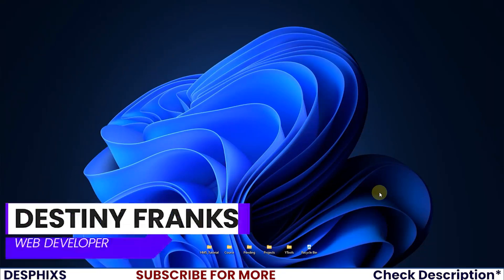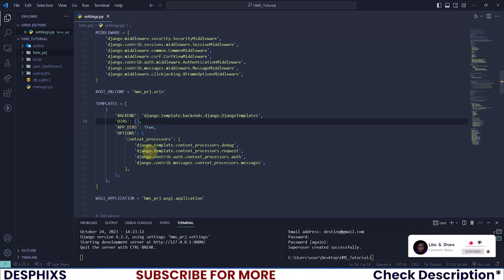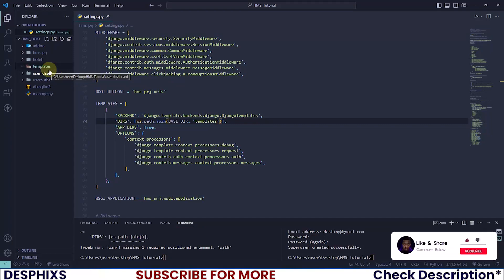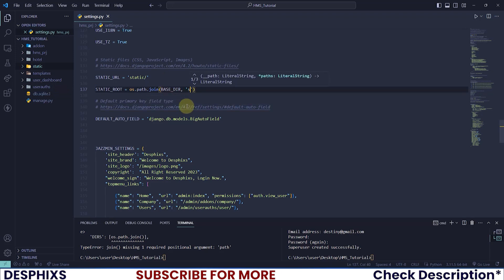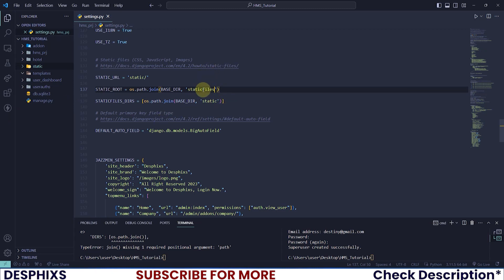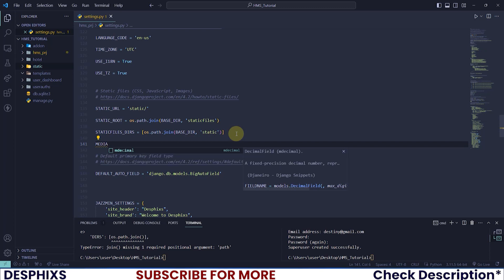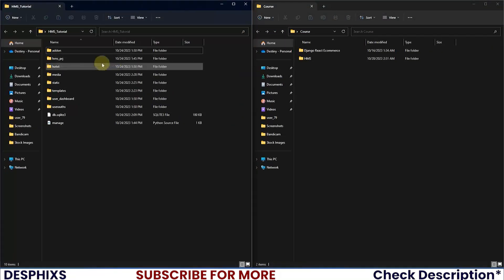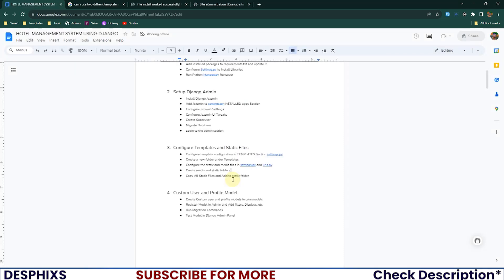Template, Static and Media Configuration: Hotel Management System Using Django - EP 3